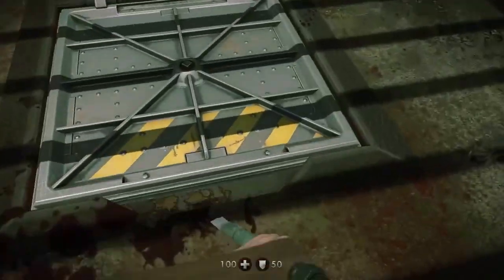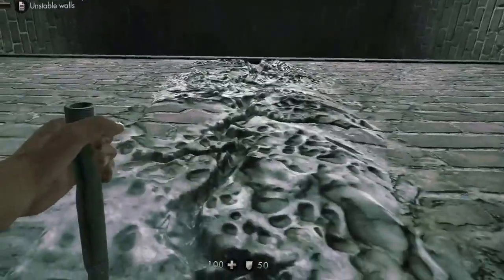Wolfenstein : The Old Blood über Walkthrough| Prolouge& Chapter 1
This is my Wolfenstei TheOld Blood Walkthrough . This is chapter 1 I hope you enjoy